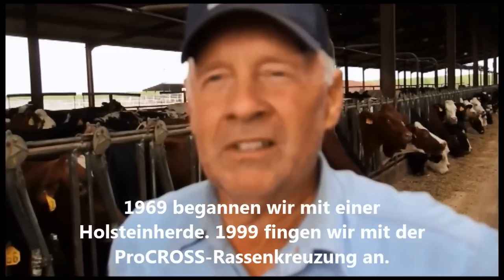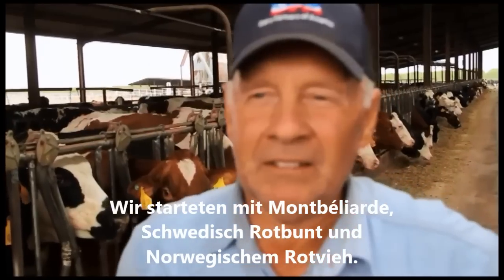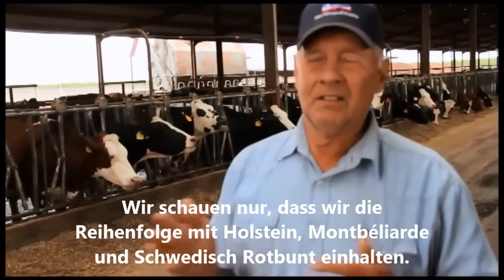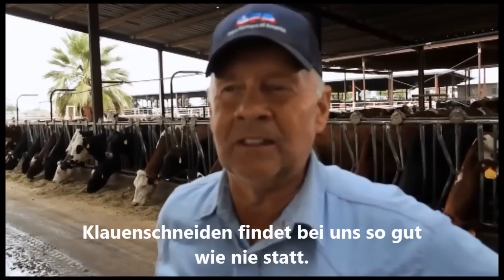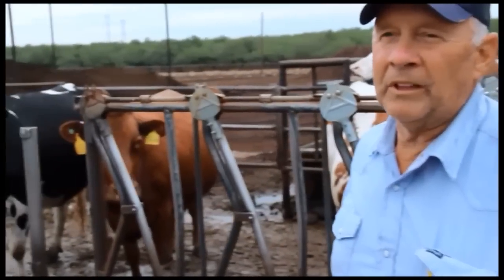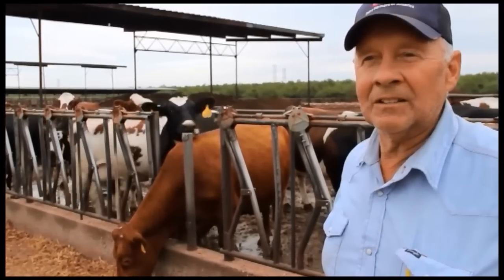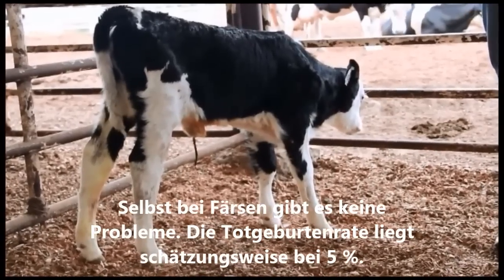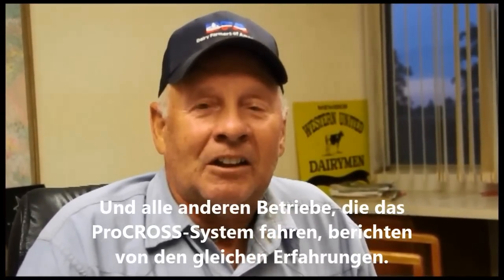ProCROSS auf dem Betrieb von Willie Bylsma, Oakdale (Kalifornien)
Seit 1999 wird auf dem Betrieb von Willie Bylsma in Oakdale (Kalifornien) das Drei-Rassen-Rotationskreuzungssystem betrieben. Willie berichtet von seinen Erfahrungen mit den 3.200 Kreuzungstieren.
Weitere Informationen zu ProCROSS finden Sie auf der Website von CRV Deutschland